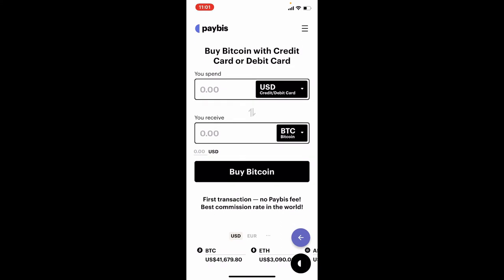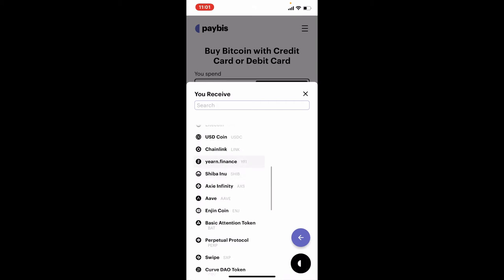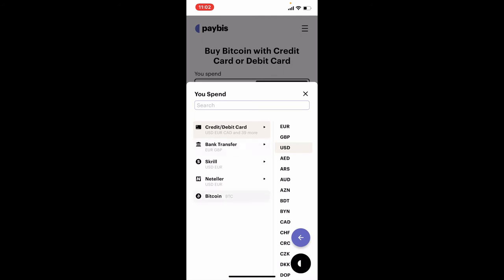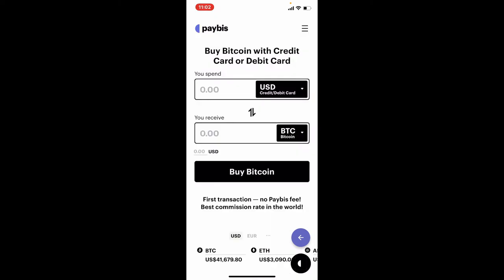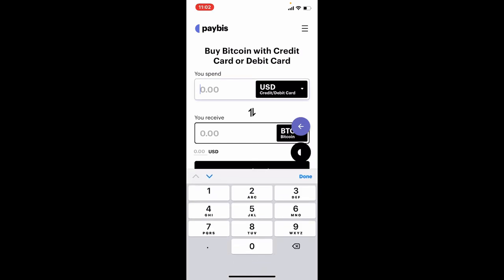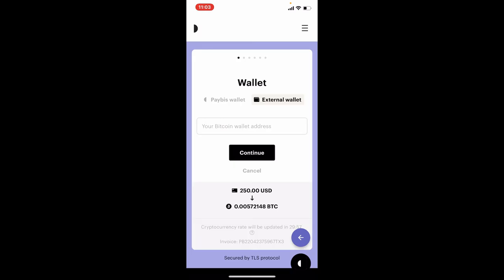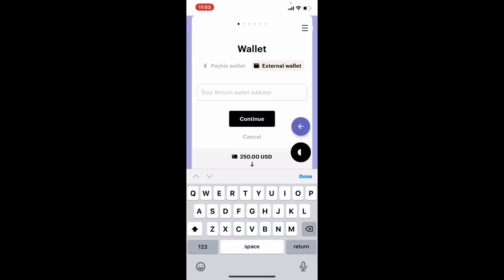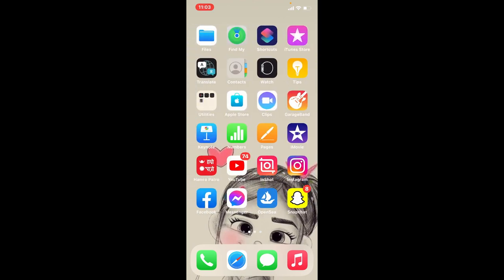How to Buy Bitcoin on Paybis App 2022?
Need help buying bitcoins or other crypto currency on Paybis app? Here in this tutorial, you will learn latest and updated way of buying bitcoins on Paybis easily in few minutes. You can buy/sell bitcoin from Paybis instantly if you have a valid account.

Buy bitcoin
Buy bitcoin on Paybis